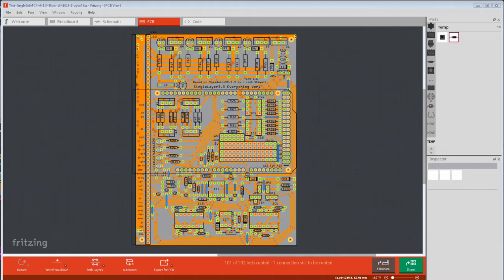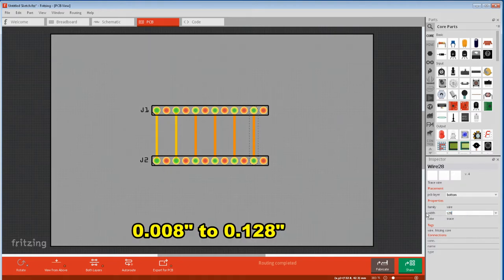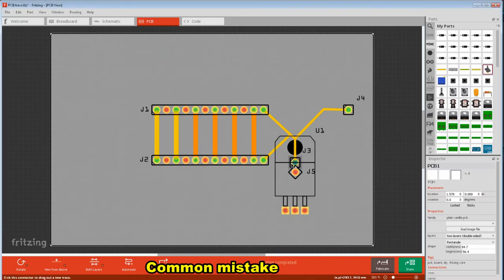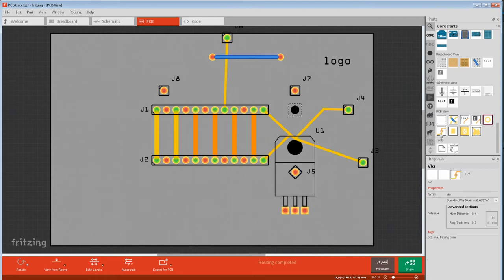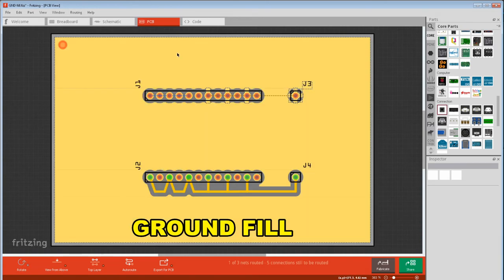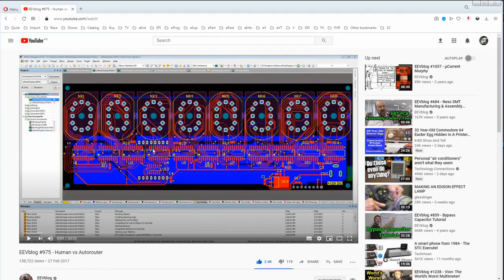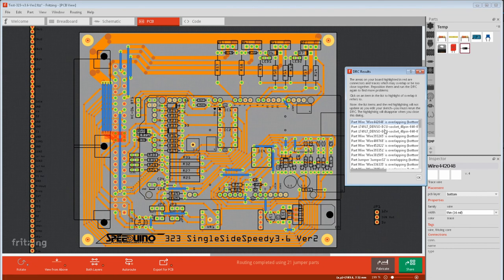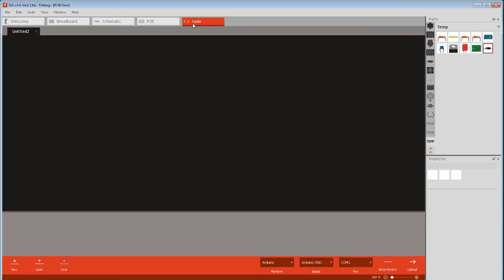Fritzing Advanced Tips & Tricks - pt3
PCB View
0:00 Intro
0:38 Parts don't fit
1:14 Drawing traces - selecting sides
1:59 Trace width
2:30 PCB modern trace practises
2:42 Drawing traces - shortcut keys
3:39 Moving parts
4:36 PCB layout tips
5:31 Laying out trace tips
5:59 Special PCB items
7:53 Ground Fill - Copper Fill Vs Ground Fill
9:59 Autorouter
10:51 Extra special items
11:03 Dimension tips
11:55 PCB Sticky
12:05 Track width calc and 2 size trace
12:26 DRC Design Rules Check
13:24 Checking your PCB - Gerbers
14:31 Export options
14:48 References
15:00 Special functions